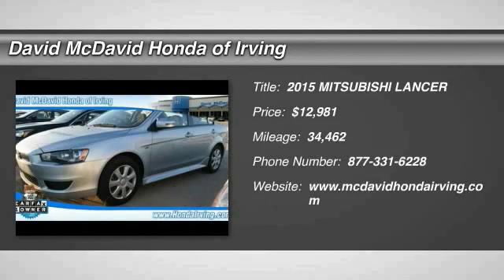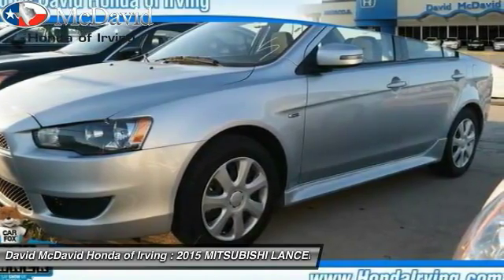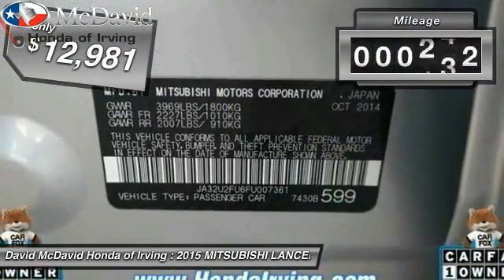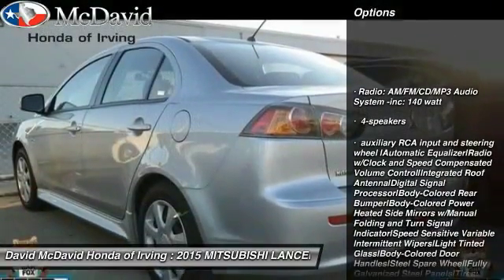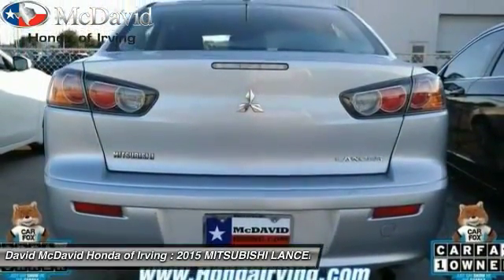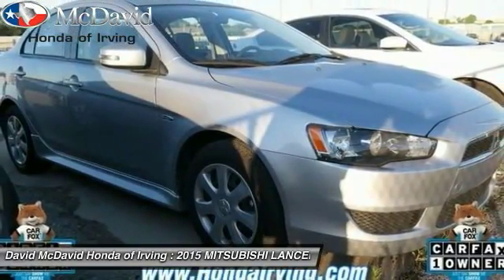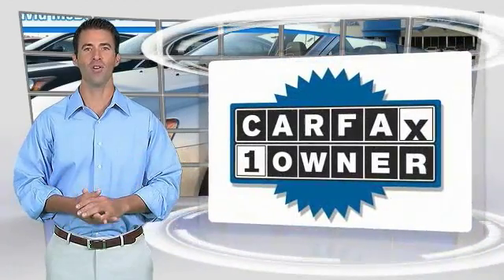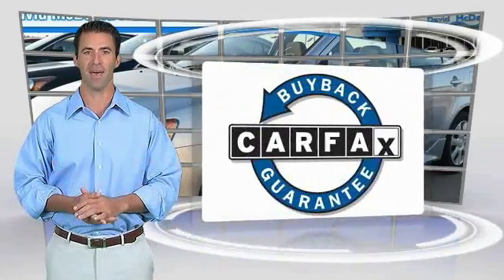2015 MITSUBISHI LANCER Irving TX FU007361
You'll love this 2015 MITSUBISHI LANCER. This is a  you'll want to take home. With 34462 miles, it features Automatic transmission and an exterior color of Silver. Call and get in touch with David McDavid Honda of Irving directly, and be the first to open the door today!